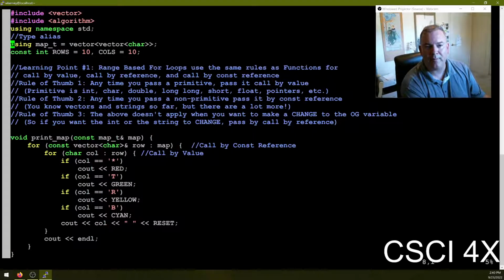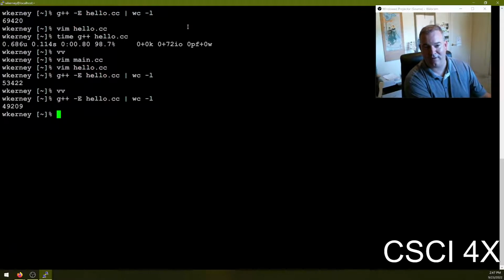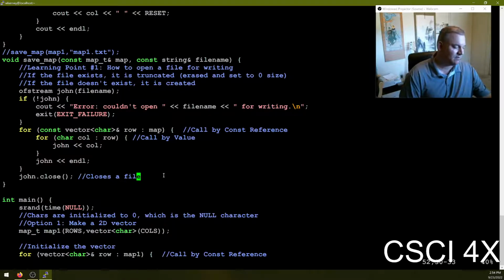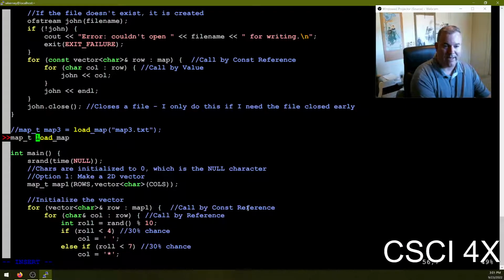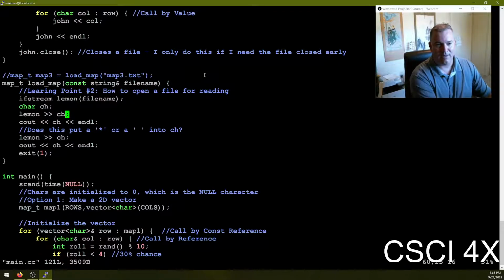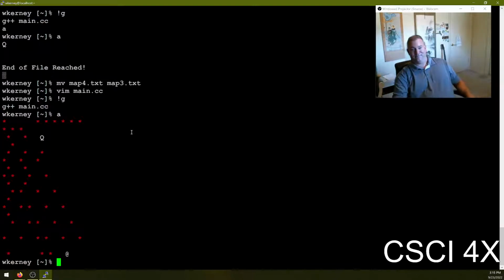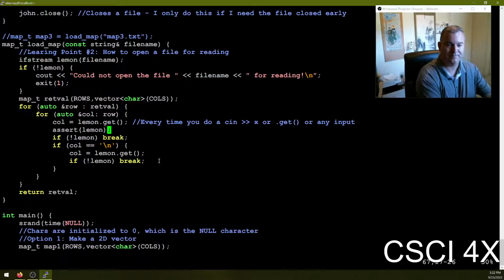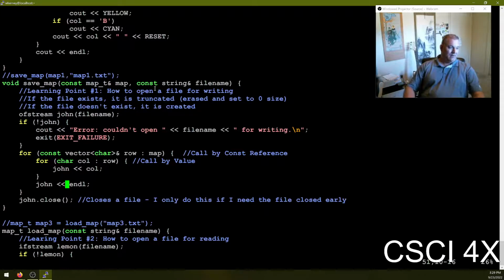C++: Reading and Writing to Files with fstream